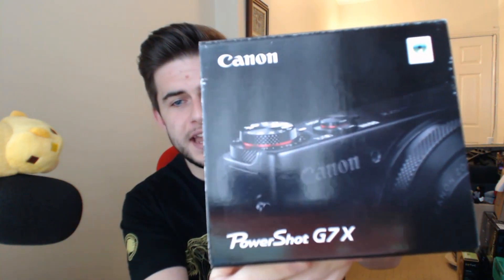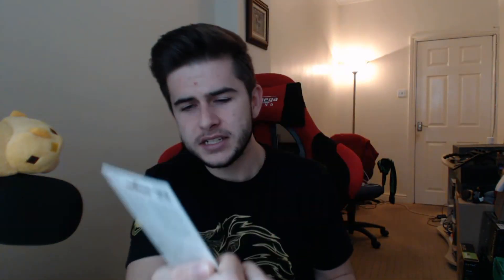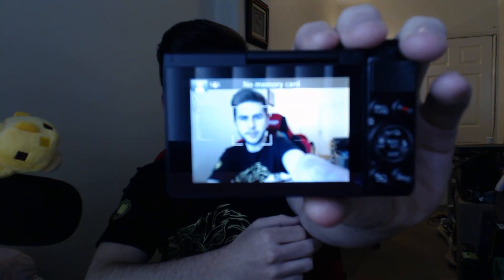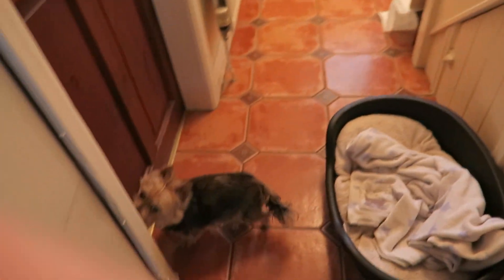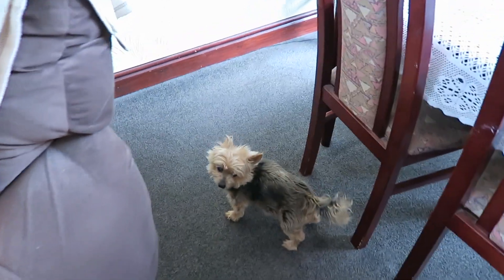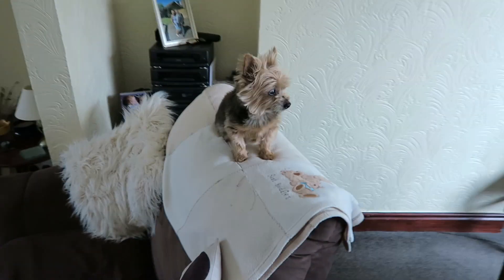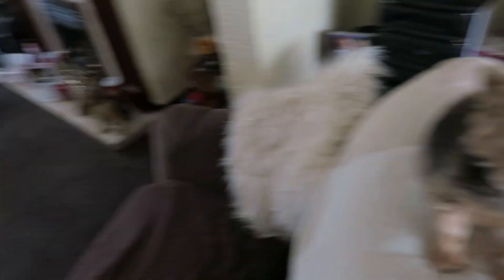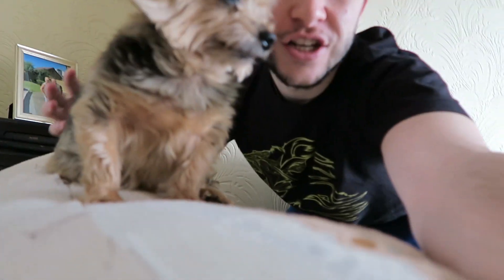I BOUGHT A CAMERA!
DO YOU LIKE COOKIES? ME TOO! LET'S BE FRIENDS!

► My Server: eckocraft.mcph.co
► FTB Server: ftbeckocraft.mcph.co

Hello everyone welcome to the first of many vlogs here on the InMyyLife channel. This vlog is more of an introduction on why I bought a camera for this channel, vlogging is something I have wanted to do + many of you want to know more about me on a personal level hope you enjoy leave your VLOG ideas below.